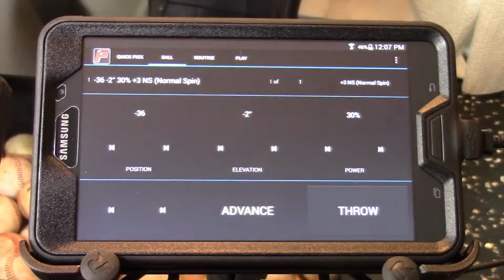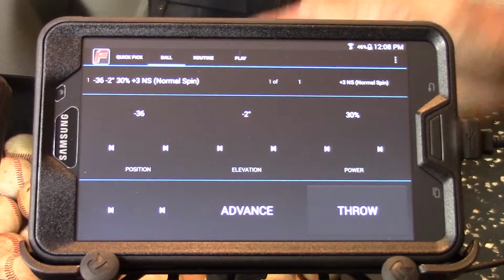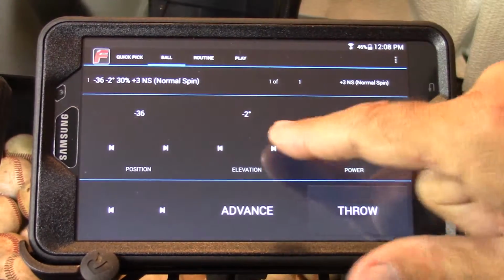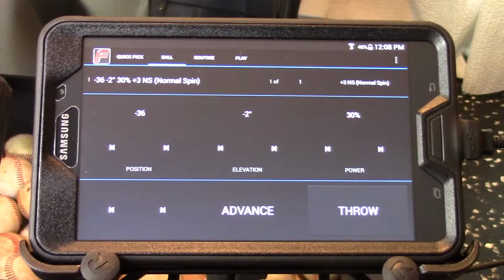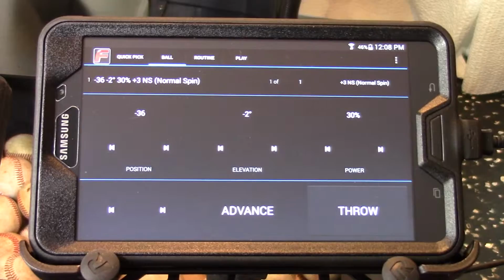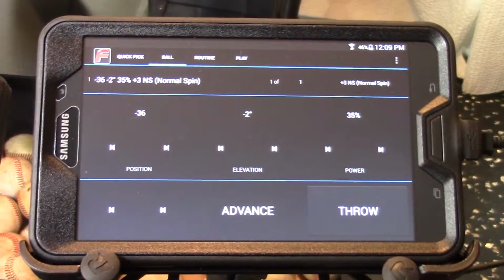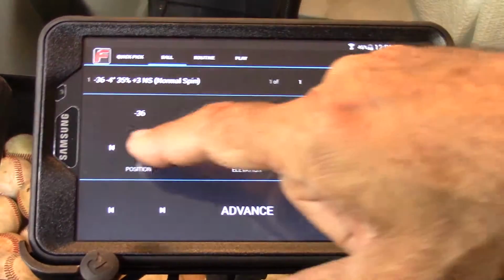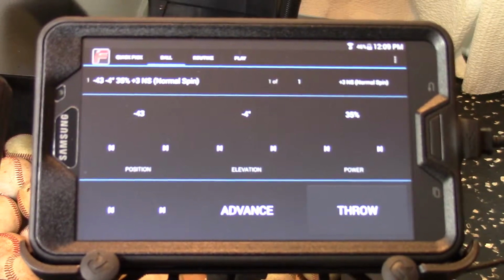Ball Page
To adjust the position, elevation, power and spin for each ball.